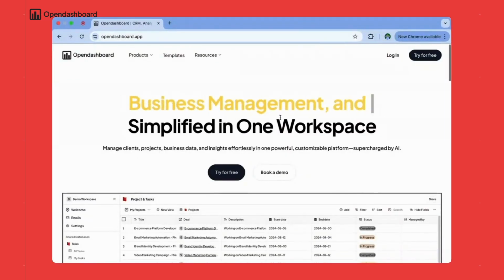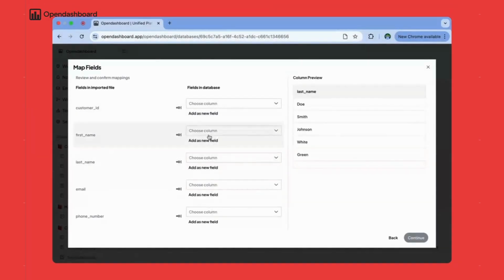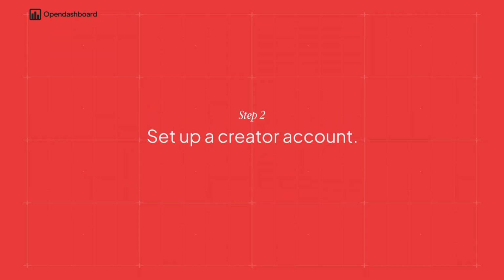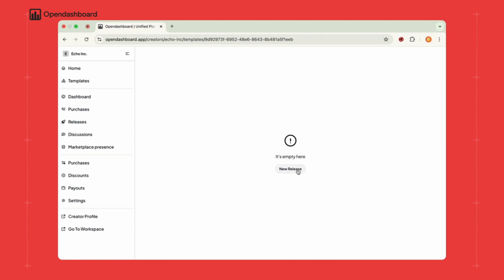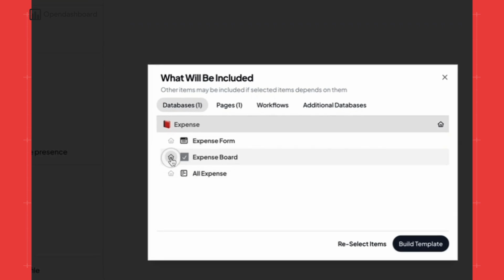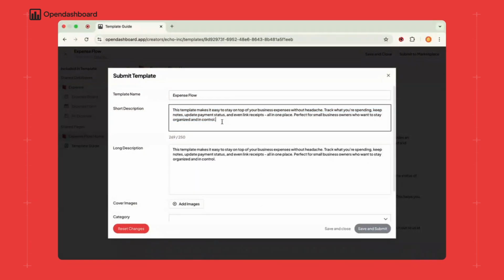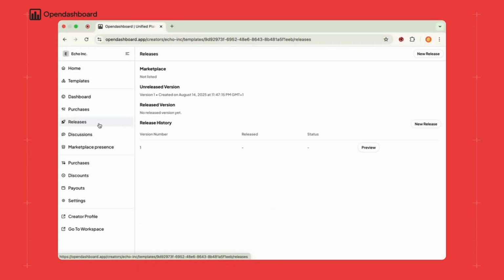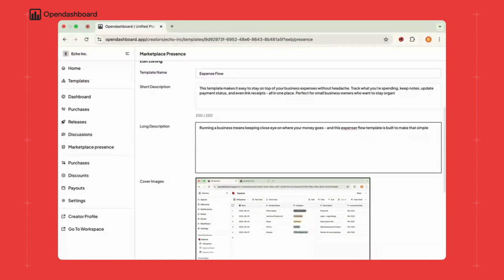How to publish a template on Opendashboard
Video tutorial showing you how to install a template on Opendashboard. Visit opendashboard.app to get started.